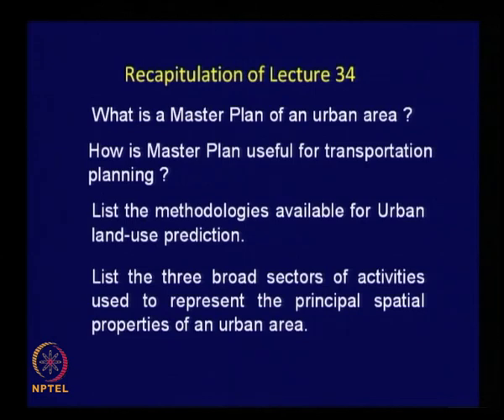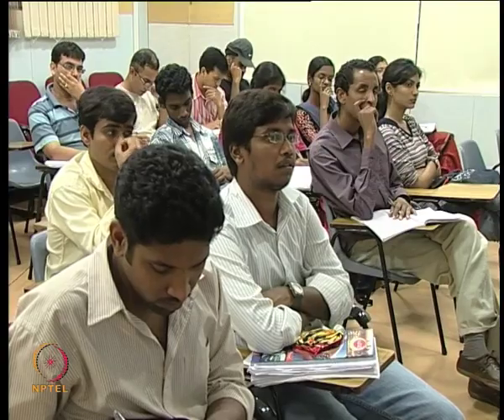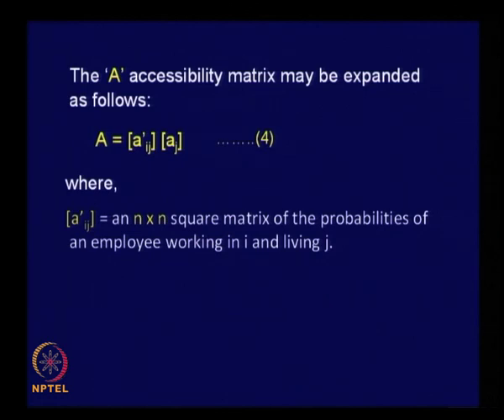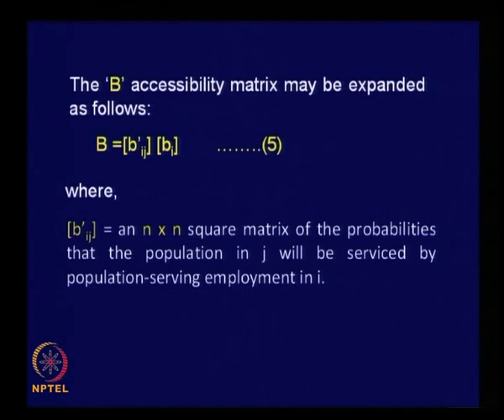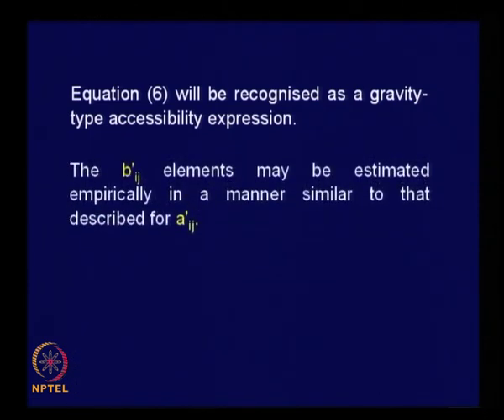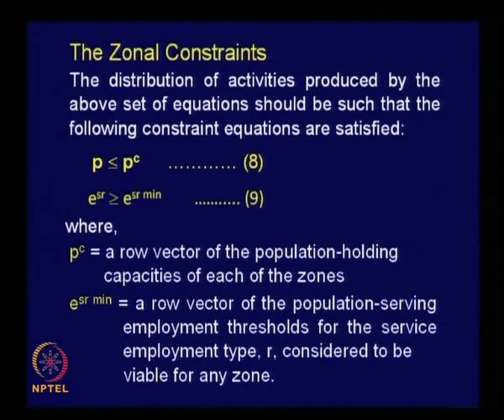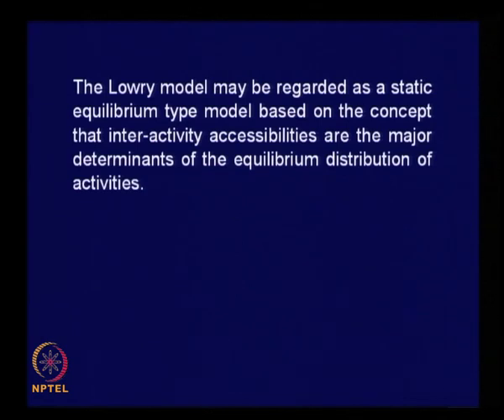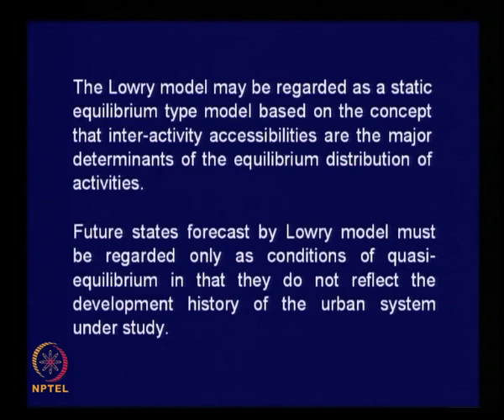Mod-08 Lec-35 Transport Related Land-Use Models Contd.